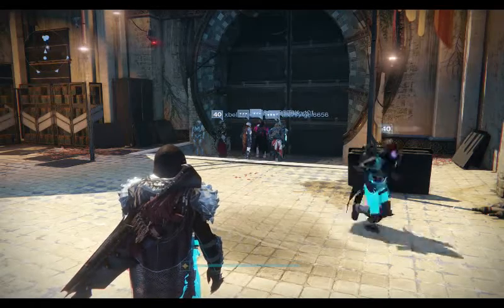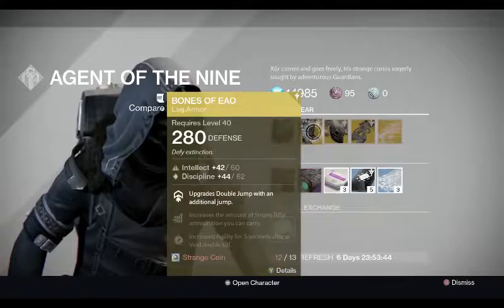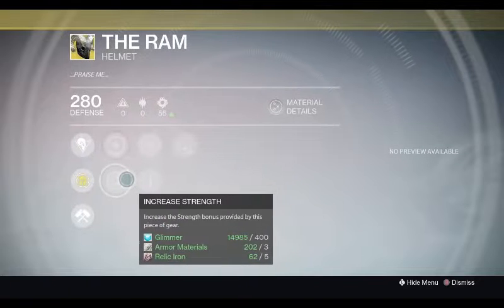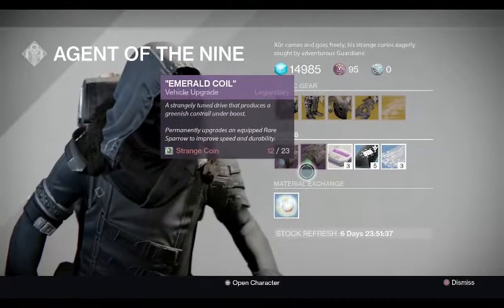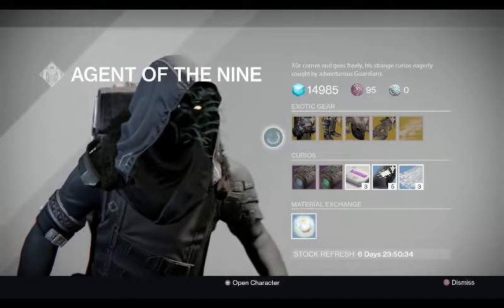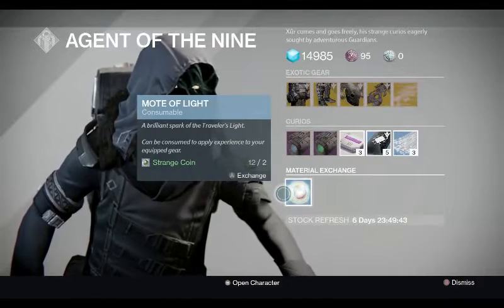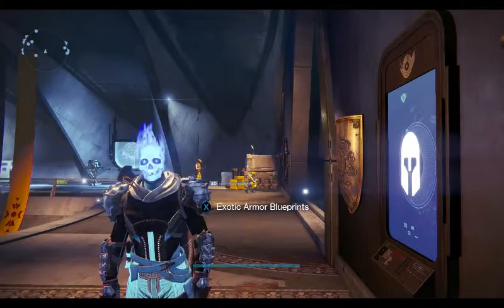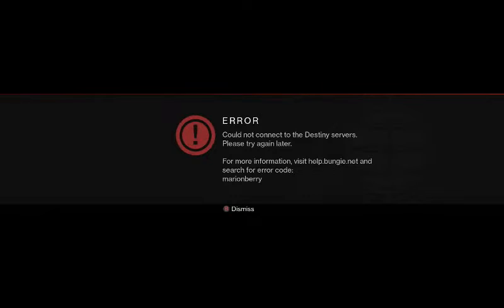Destiny Christmas SANTA Xur 2015 MARIONBERRIES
MERRY CHRISTMAS!

LATER BROUHAS!